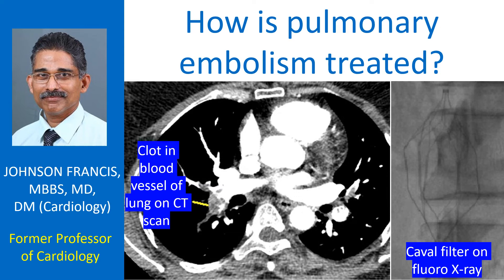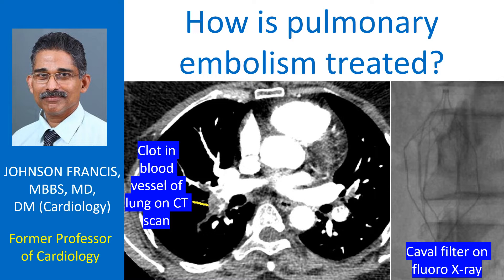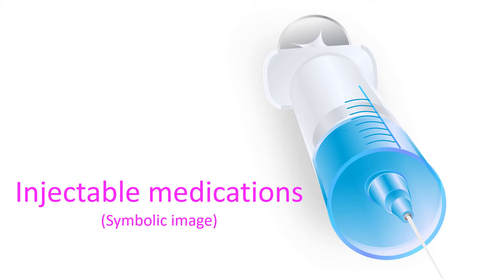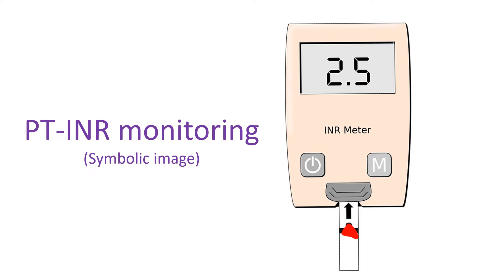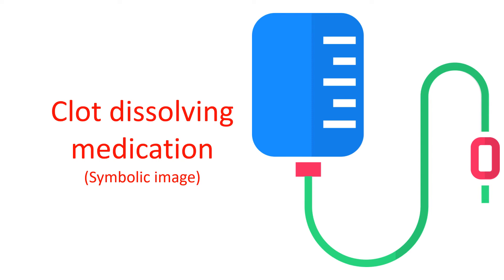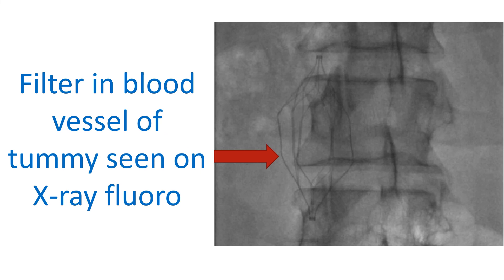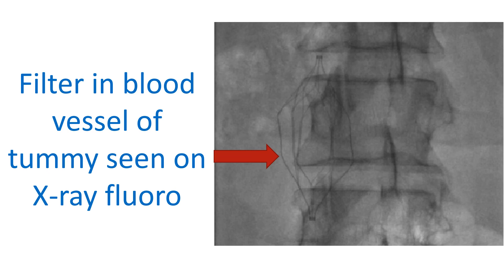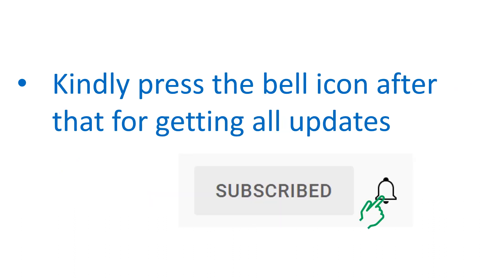How is pulmonary embolism treated?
Pulmonary embolism is blocks in blood vessels of the lungs due to clots migrating from other parts of the body. It is a potentially life threatening condition if large blood vessels of the lungs or multiple blood vessels are blocked. More clots can travel to the lungs from the original source and hence pulmonary embolism may worsen later even if the initial block involves only a small portion of the lungs. So, it is important to treat pulmonary embolism even if it is mild. Treatment options will depend on the severity of the situation.